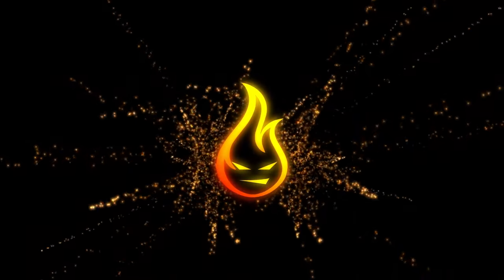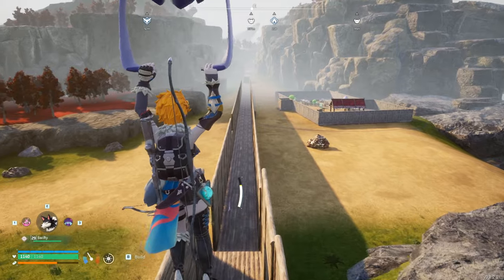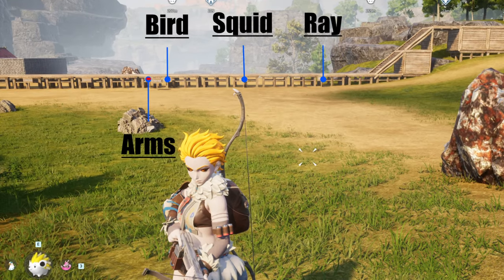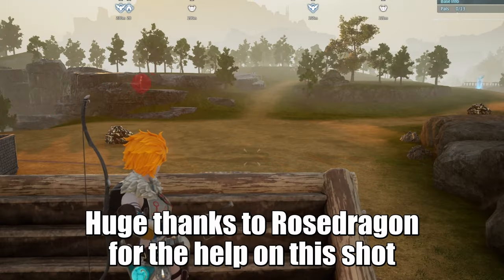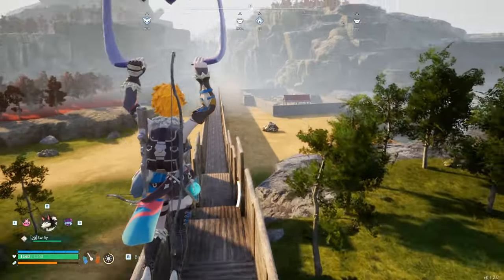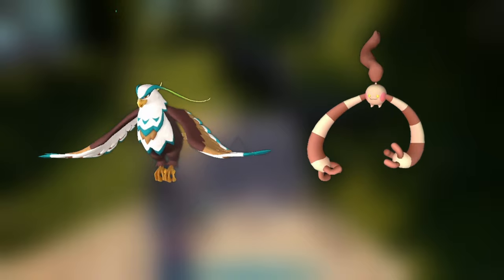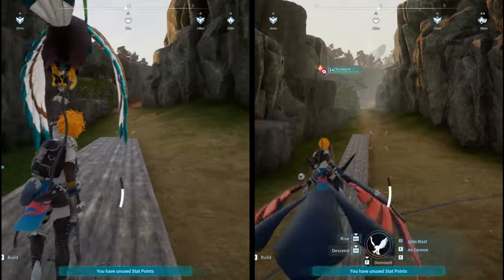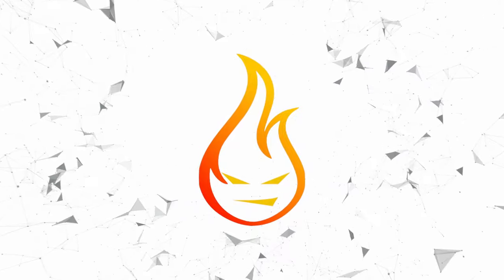You're Gliding Wrong In Palworld | Ultimate Glider Guide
Discover the ultimate glider in Palworld in my latest test-driven guide. Join me as we compare various gliders, from crafted to natural, exploring their unique abilities and performance. Find out which glider reigns supreme for distance, utility, and combat maneuverability. Whether you're a beginner or a seasoned player, this video offers essential insights for optimizing your Palworld experience.

Fight, farm, build and work alongside mysterious creatures called "Pals" in this completely new multiplayer, open world survival and crafting game! ~Steam Store